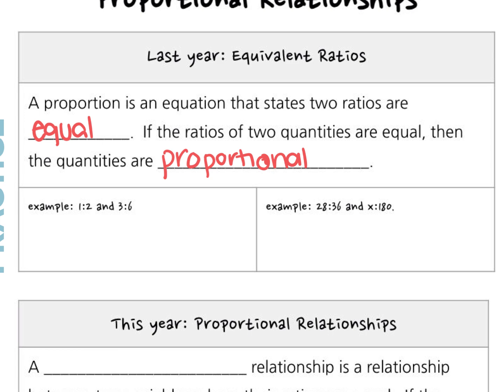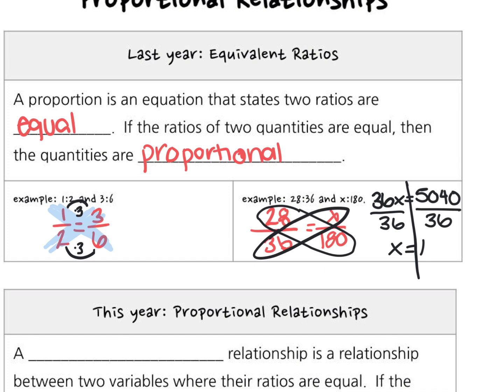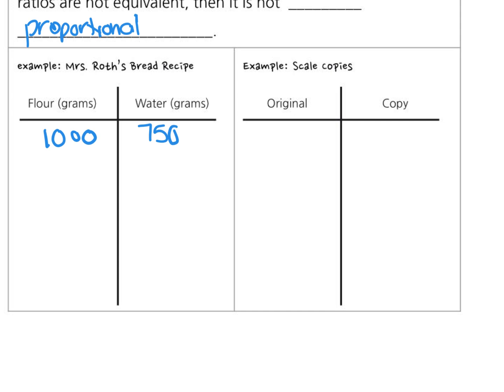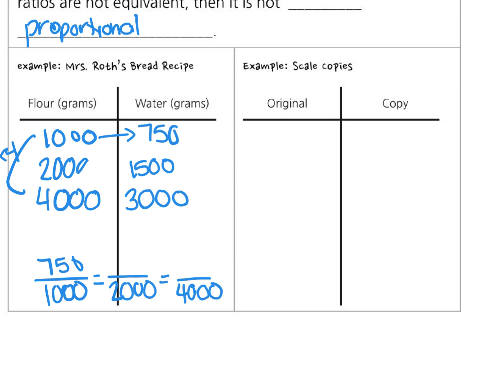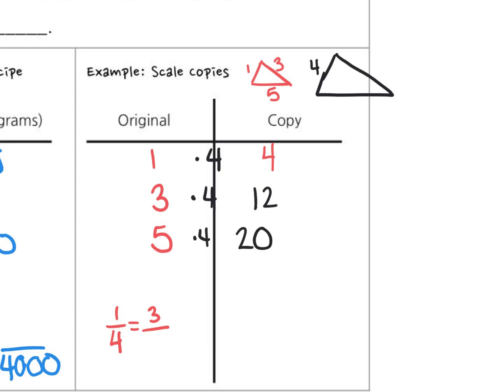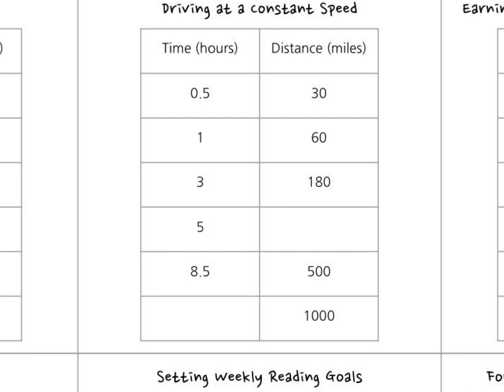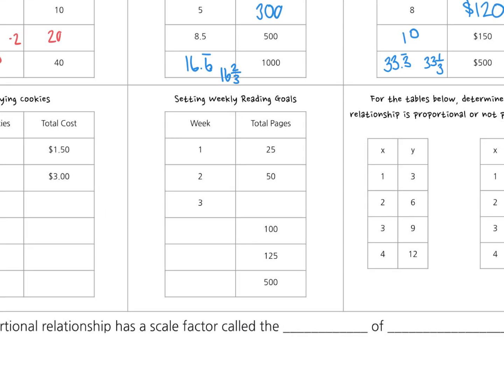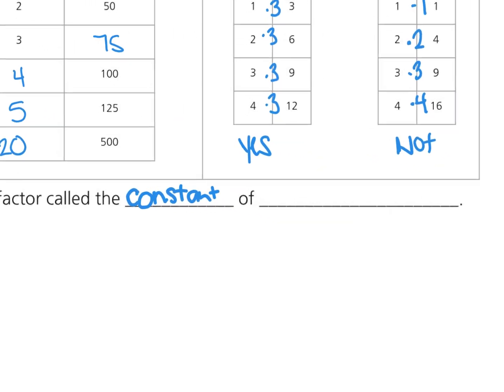M2 L1 - Intro